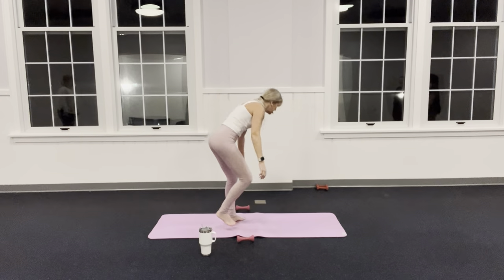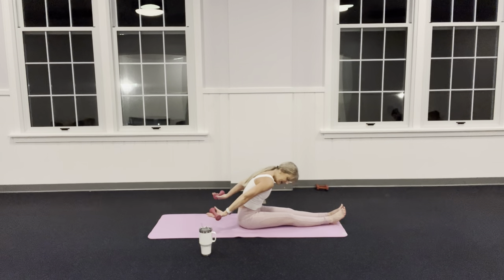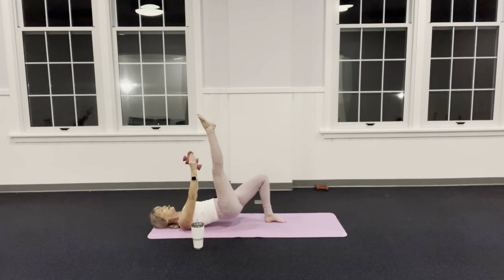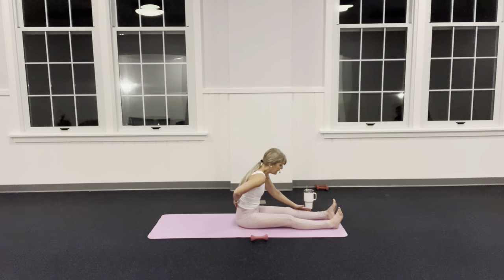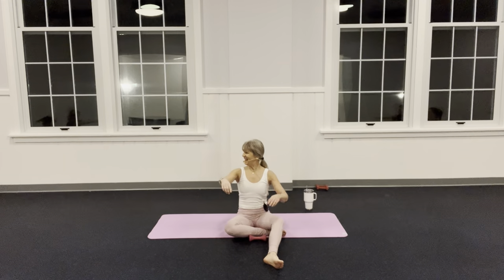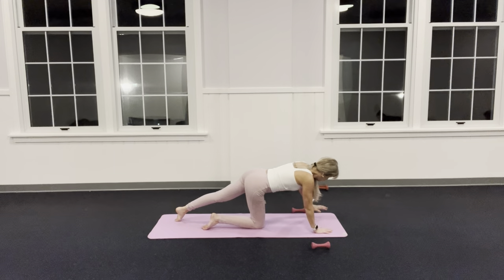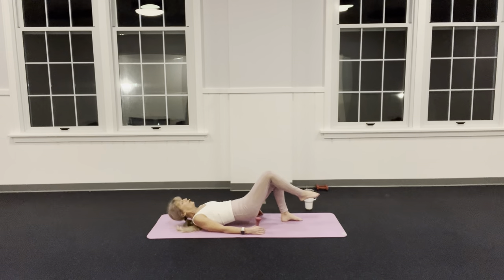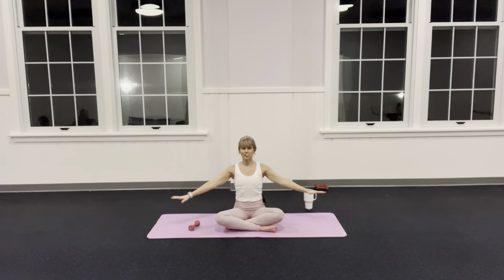Pilates with Weights | Full Body | One Hour Workout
Grab a pair of light weights and get ready to tone the entire body in this Pilates mat workout. For all levels. Modifications are given.